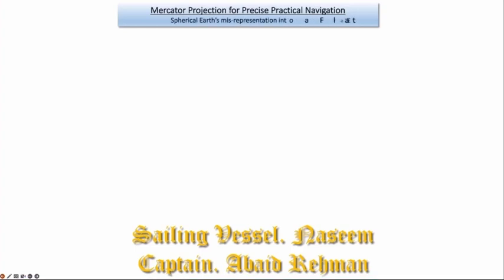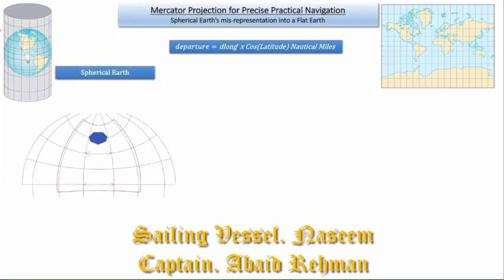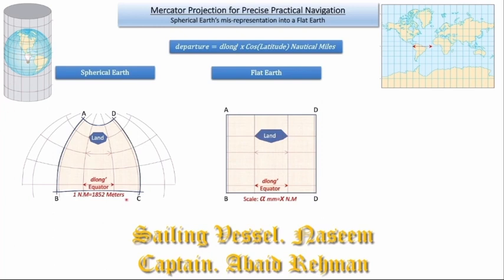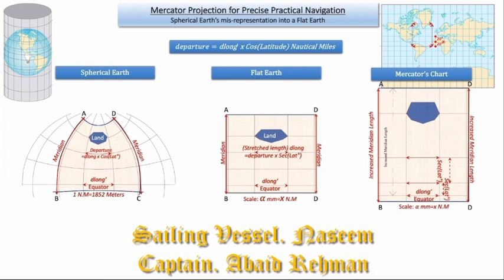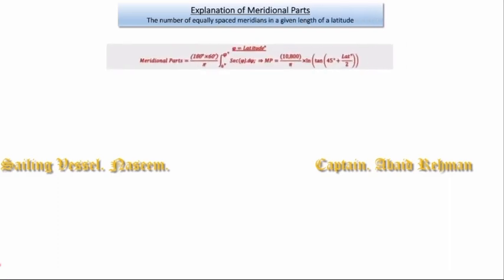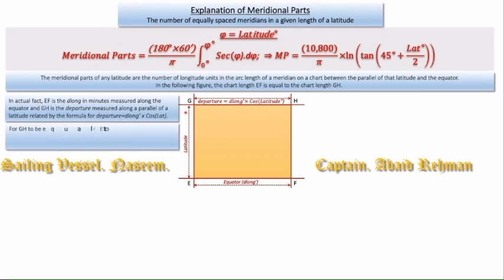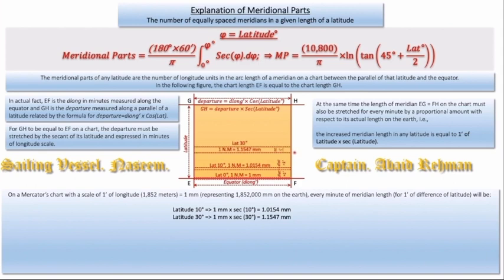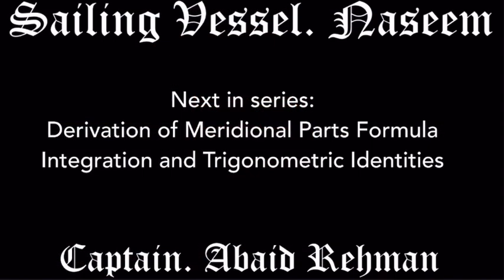Introduction to Mercator Projection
A. D. Gerhard Kramer, alias Mercator designed the first Mercator chart about the year 1569 without any mathematical explanation. Some 30 years later, Wright a Cambridge scholar, solved the mathematical problem correctly. Mercator charts are widely used for everyday navigation at sea and they have following properties, which
are useful for practical navigation and they can easily be employed in software:
- Meridians are drawn as equally spaced parallel straight lines.
- Due to the above property, rhumb line tracks can be drawn as straight lines.
- Track angles can easily be read using a parallel ruler on a paper chart.
- Distances can be measured with reasonable accuracy using latitude scale.
- With the exception of the equator and meridians, great circles are drawn as curved lines on a Mercator chart.
- The land in particular vicinity is shown in its correct shape.
- The areas are gradually enlarged, as the latitude increases.
- Polar region cannot be shown on a Mercator chart.
Mercator charts have orthomorphic properties, i.e. in particular vicinity the shape of the land is truly pictured, the scale is the same in all directions, parallels of latitudes and meridians of longitudes are shown at right-angles to each other therefore angles around any point on a chart are correctly represented.